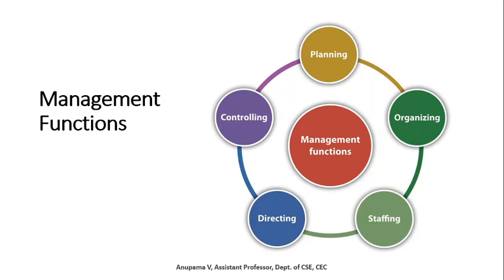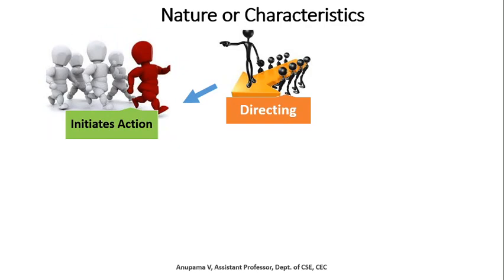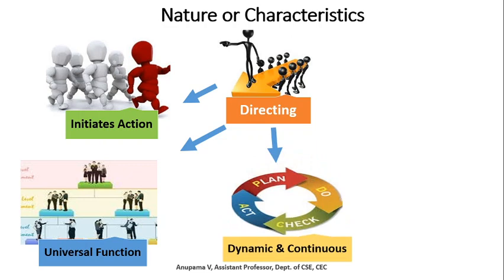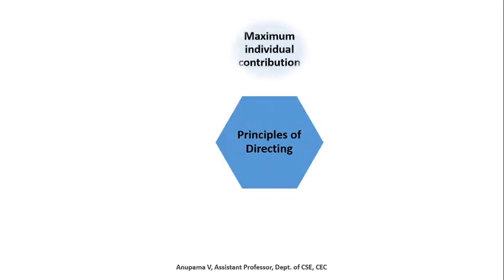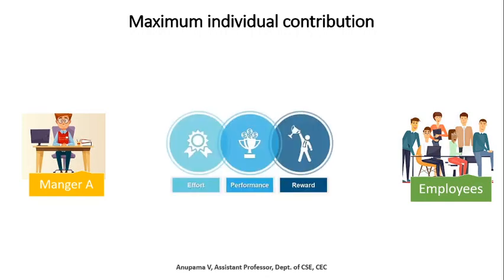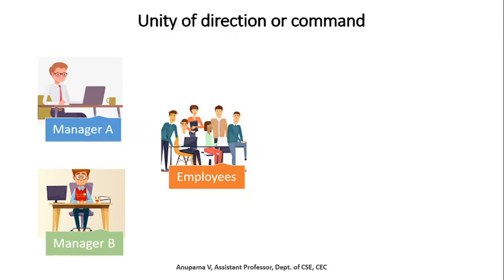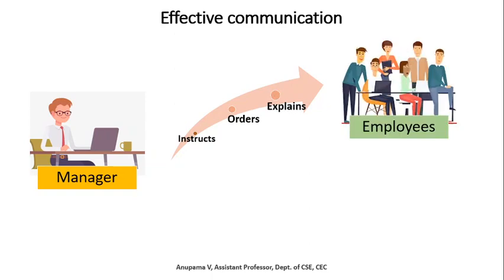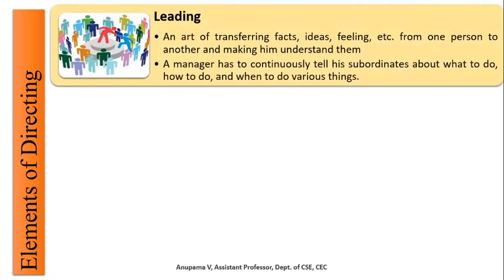VTU ME (18CS51) MANAGEMENT AND ENTREPRENEURSHIP [DIRECTING] (M2 L1)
In this video meaning and nature of directing, principles of directing, elements of directing are discussed.